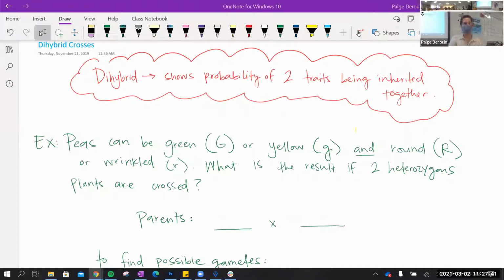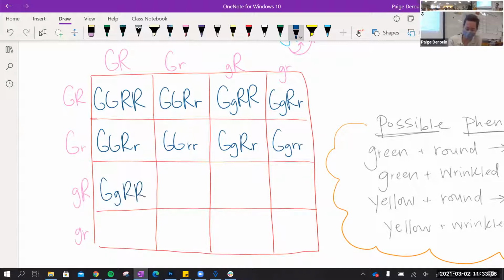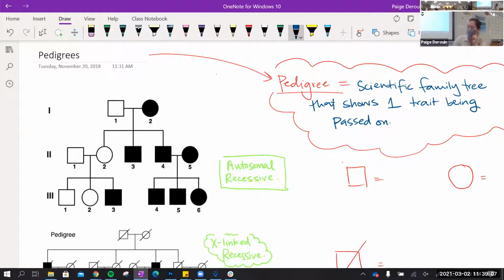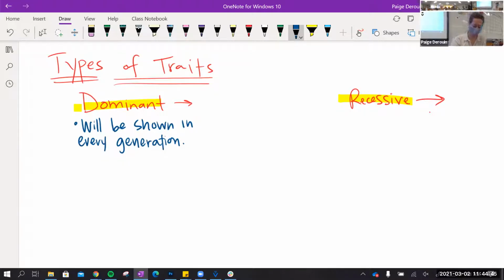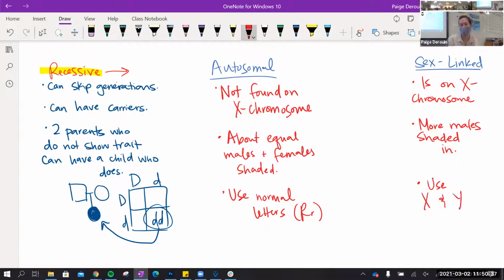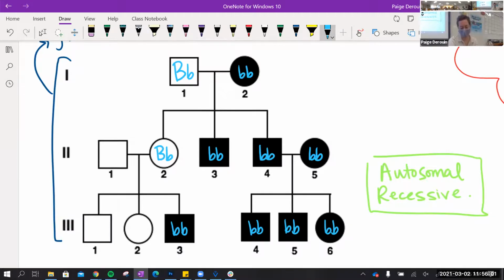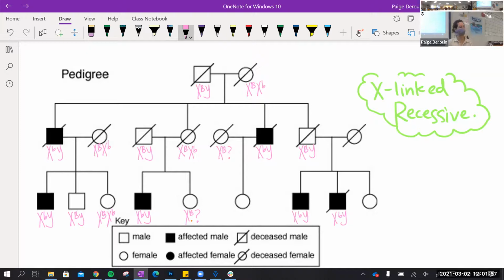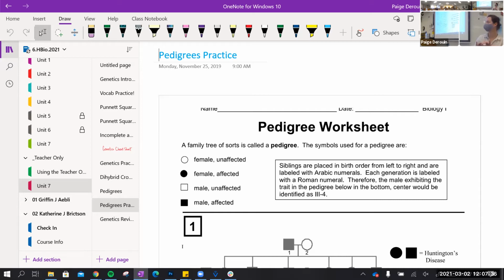Pedigrees Honors Bio